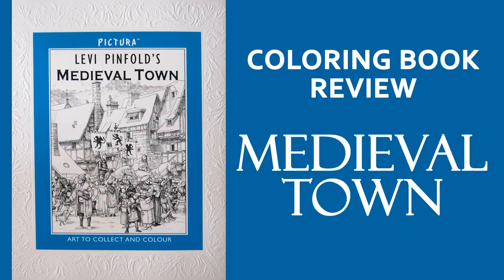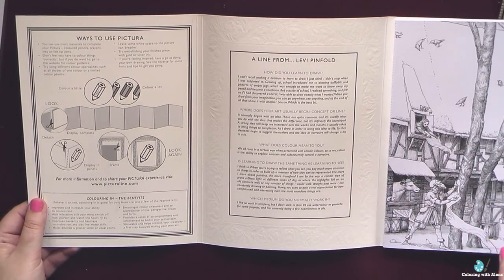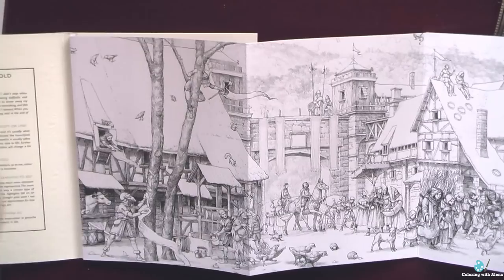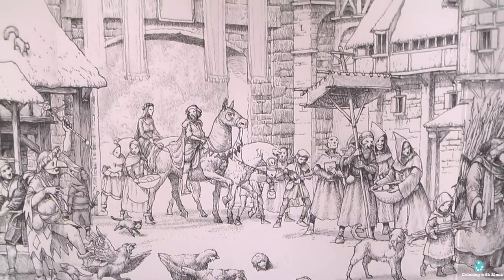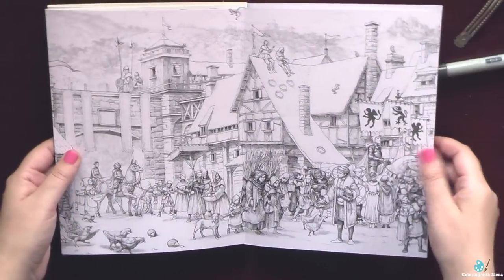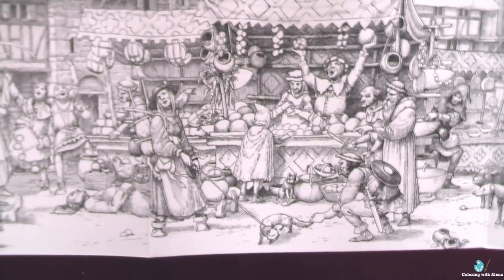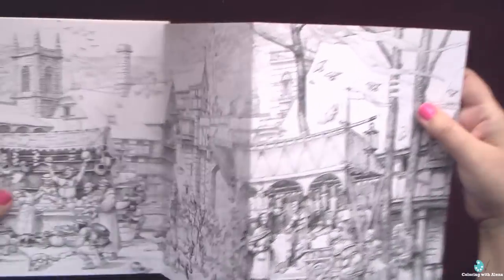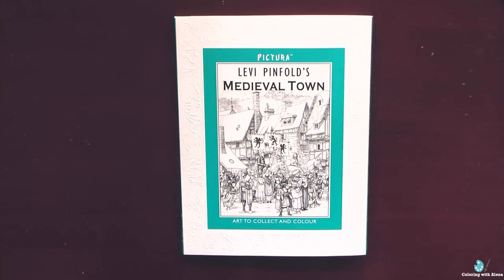'Medieval Town' Coloring book review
Pictura 'Medieval town' by Levi Pinfold